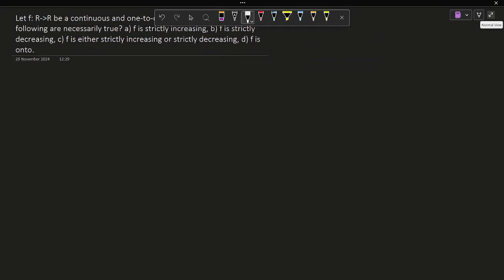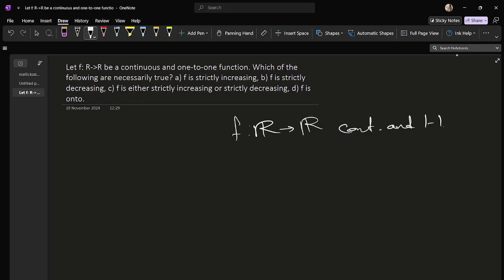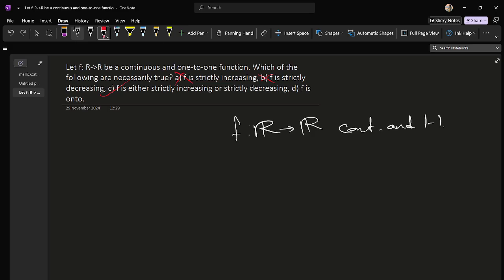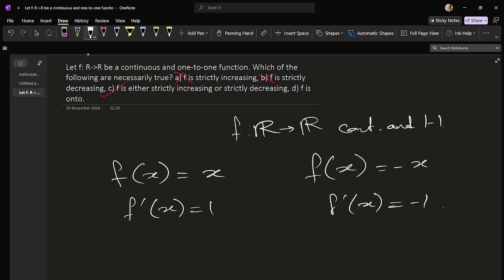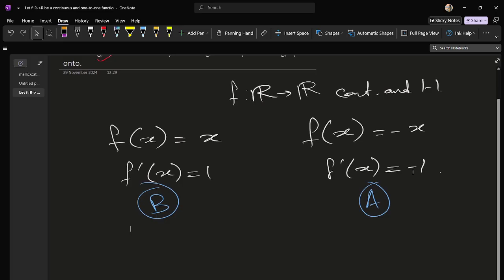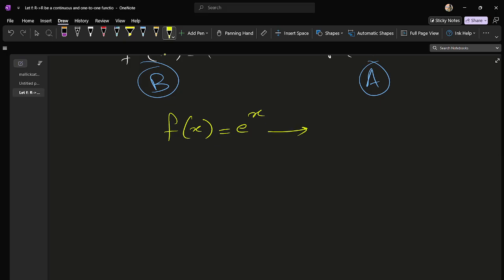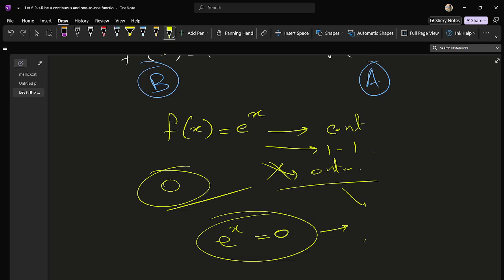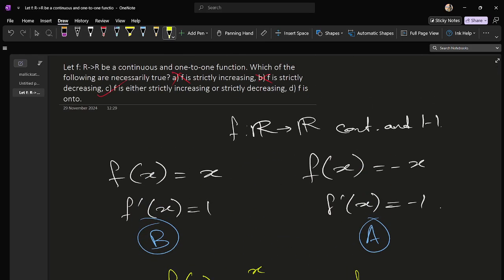How to Prepare for CSIR NET 2024: Acing Every Section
Are you preparing for the **CSIR NET** exam? This is your one-stop destination to excel and secure success in this prestigious examination. At Dr. Sourav Sir’s Classes, we provide top-notch coaching to help you master every aspect of the **CSIR NET syllabus**. With years of expertise and countless student success stories, our approach is tailored to ensure you’re fully prepared to ace the exam.

The **CSIR NET exam** is a gateway to a successful career in research and academia. Whether you're focusing on **Life Sciences, Chemical Sciences, Physical Sciences, Earth Sciences**, or **Mathematical Sciences**, our experienced faculty is here to guide you step-by-step. Our classes simplify complex topics, provide expert insights, and ensure thorough practice to make you confident in your preparation.

Our coaching includes:
- **Comprehensive Study Material:** Get access to updated, exam-focused content that simplifies learning.
- **Mock Tests & PYQ Solutions:** Practice with real exam scenarios and previous years’ question papers for better preparation.
- **Doubt-Clearing Sessions:** Address all your queries with one-on-one expert guidance to strengthen weak areas.
- **Time Management Strategies:** Learn to maximize your efficiency during the exam.
- **Regular Revision Classes:** Retain concepts effectively with targeted revision sessions.

Dr. Sourav Sir’s Classes goes beyond conventional teaching. We offer personalized coaching to match your learning pace. Whether you are revising basics or mastering advanced topics, our customized approach ensures you’re on the right path to success. Our mock tests and detailed feedback help you understand where you stand and what to improve.

Join the countless students who have successfully cracked the **CSIR NET exam** with our expert guidance. Start your journey with Dr. Sourav Sir’s Classes and experience the difference of structured, result-driven coaching.

Let’s make your dream of clearing the **CSIR NET** exam a reality.